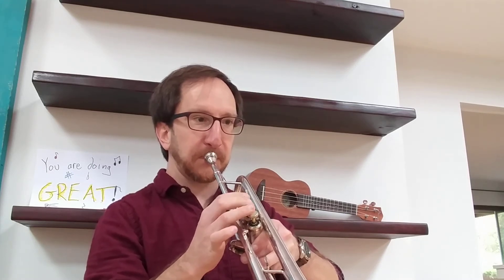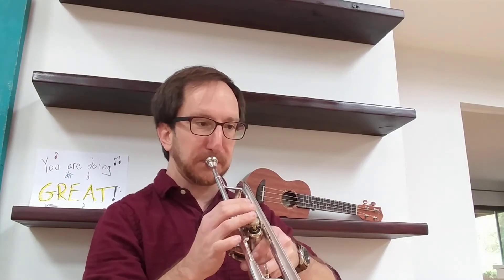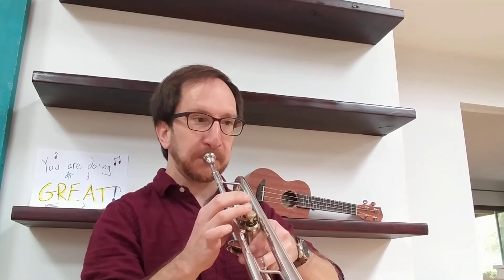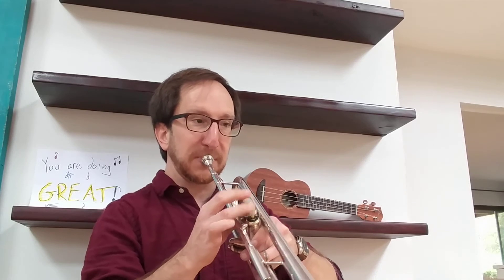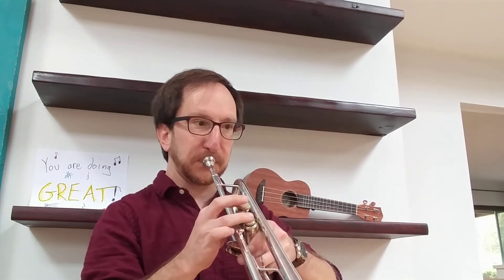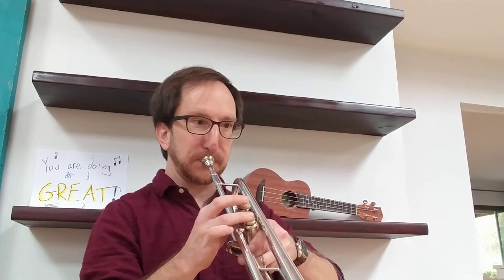Melodies Star Wars Main Theme